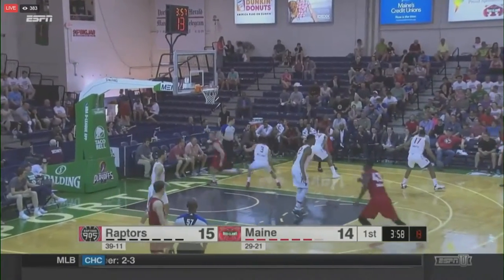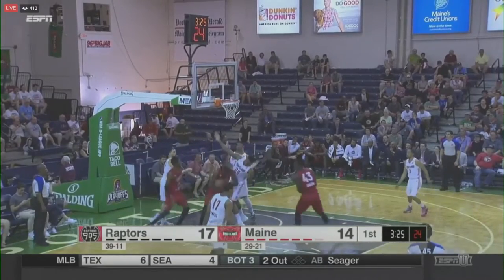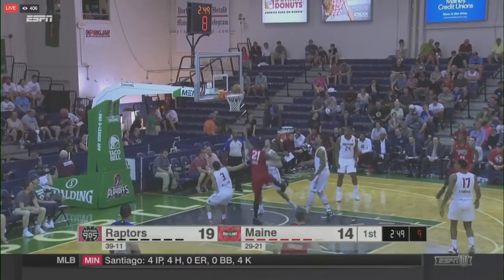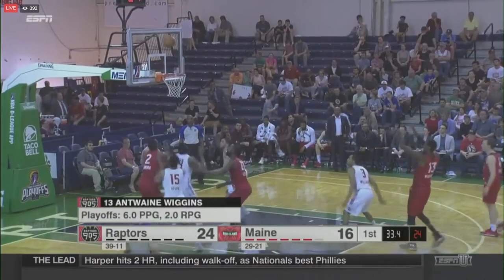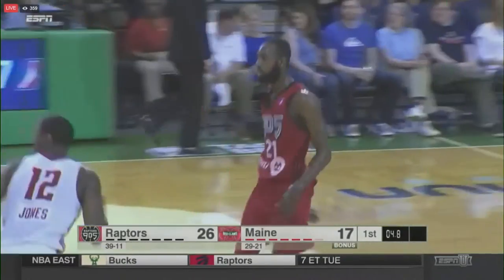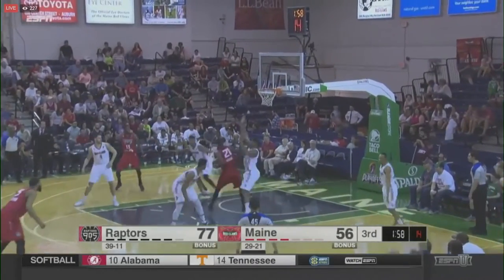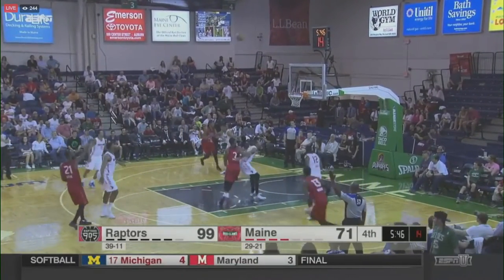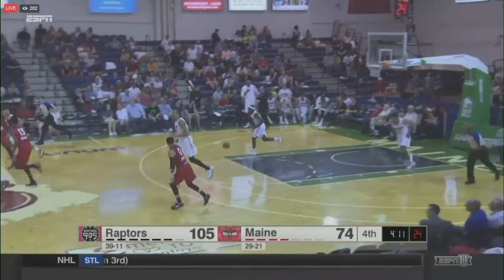Raptors 905 Highlights: C.J. Leslie - April 16, 2017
Watch C.J. Leslie drop 33 points on 12/18 shooting in Game 1 of the Eastern Conference Finals vs The Maine Red Claws.